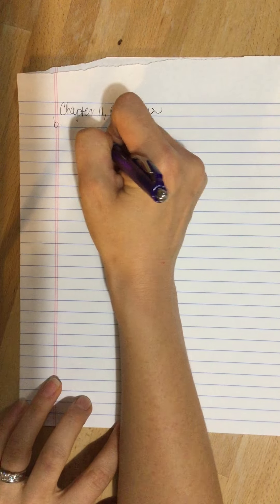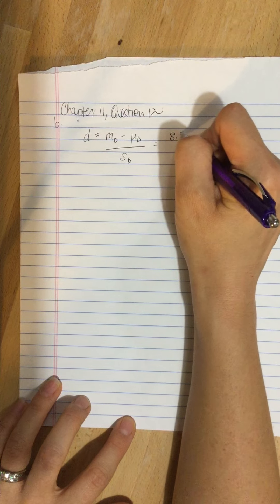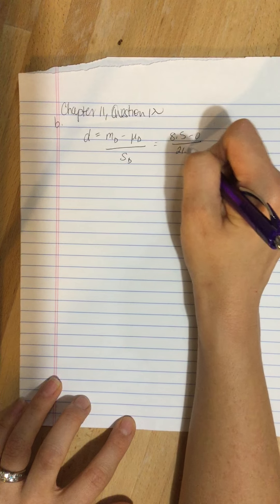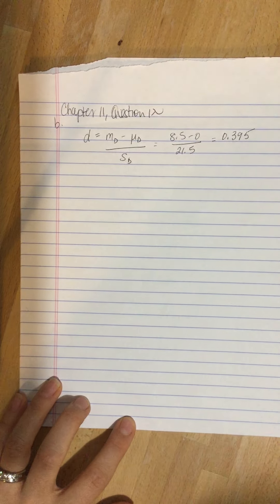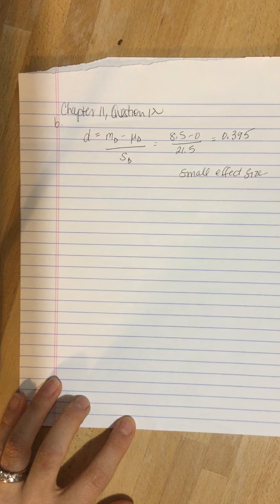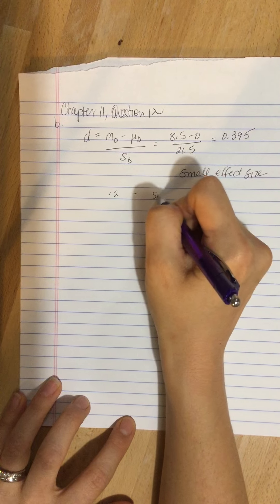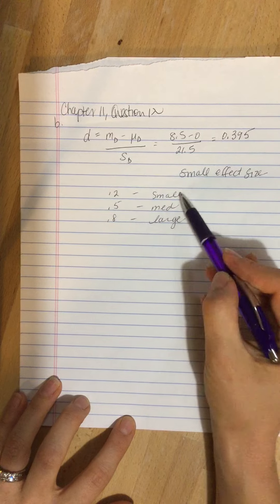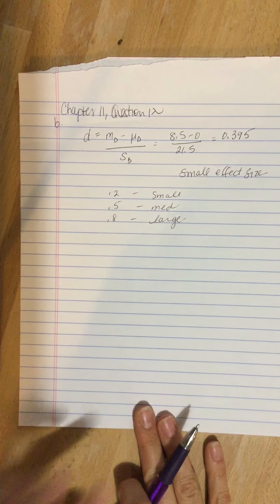Chapter 11 Question 12b